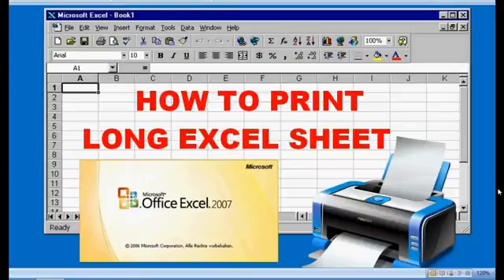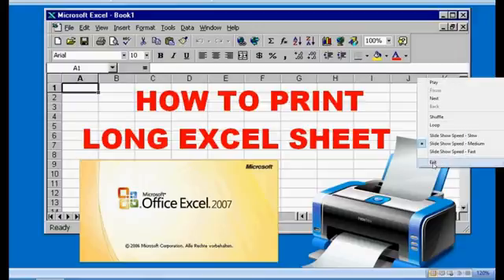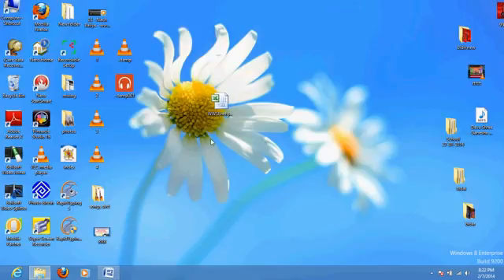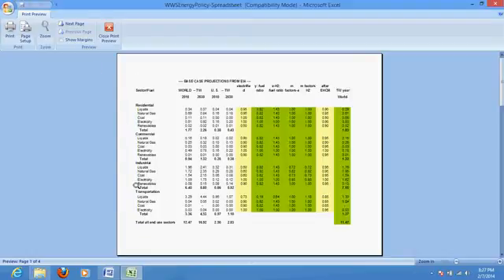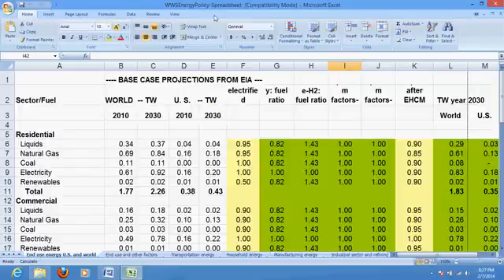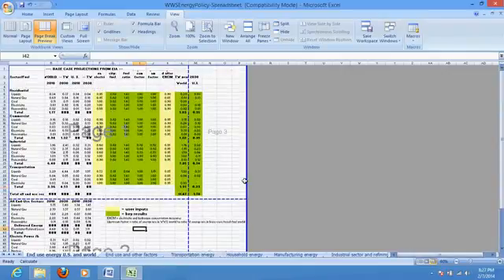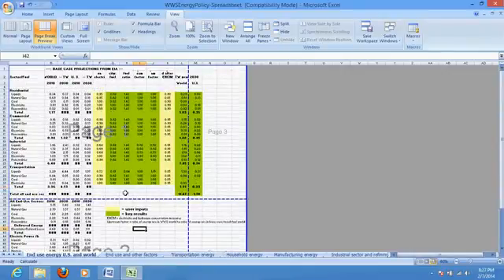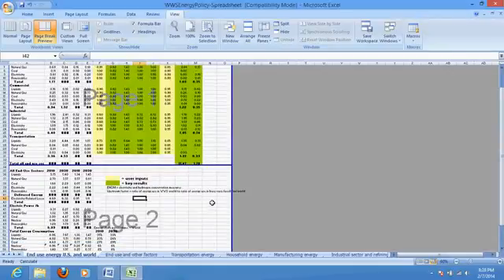How to print large excel sheet in 1 page